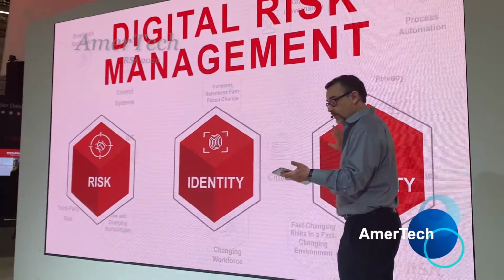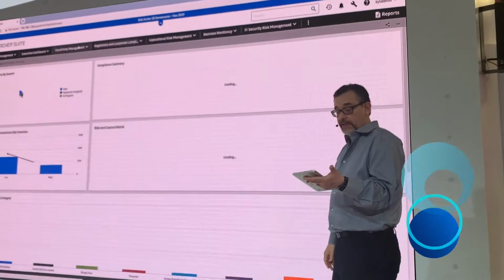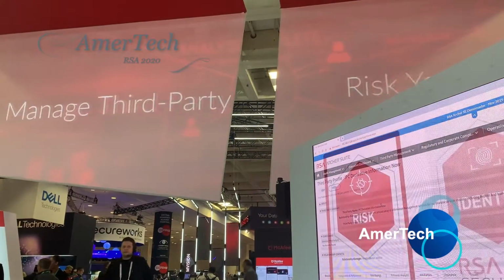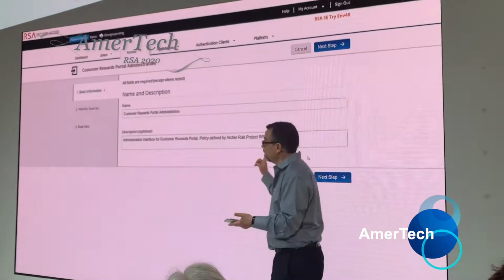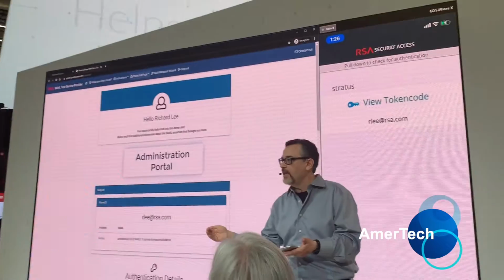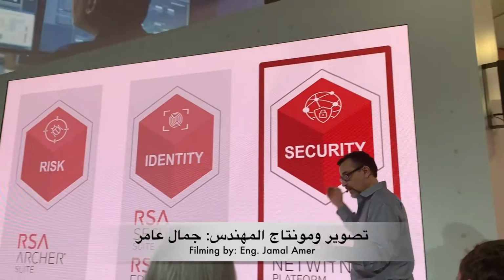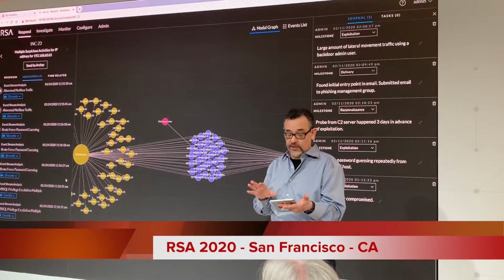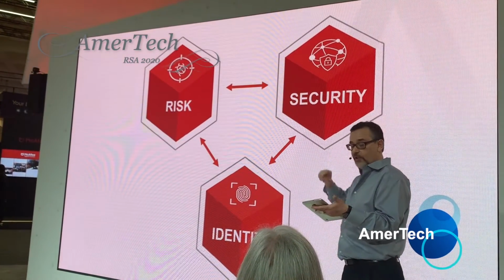USA 2020 - Cybersecurity Conference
USA RSA 2020 San Francisco